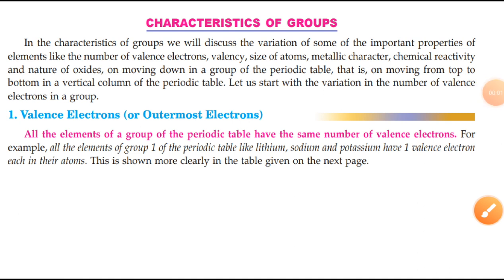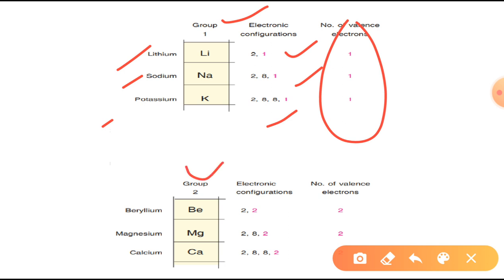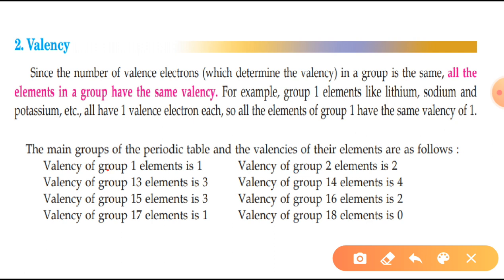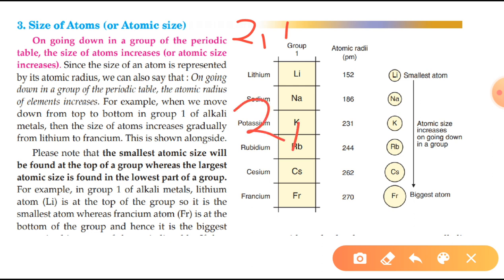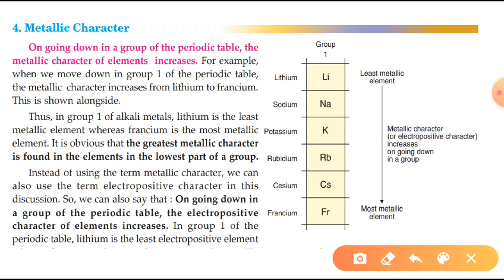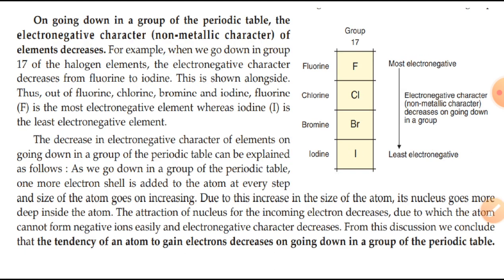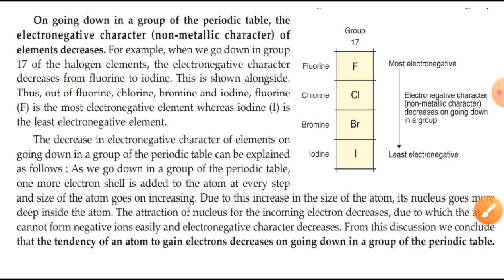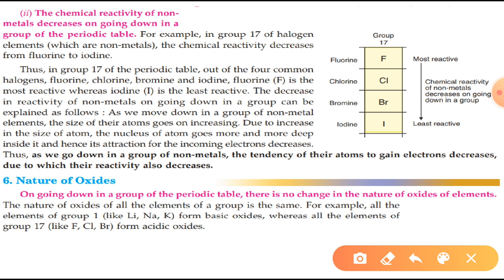Modern Periodic Table - Characteristics of Groups